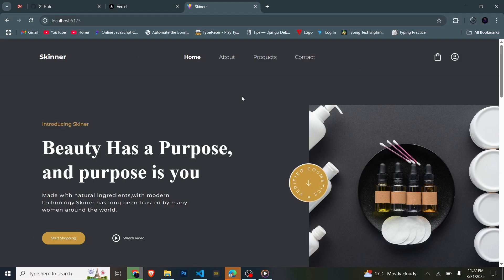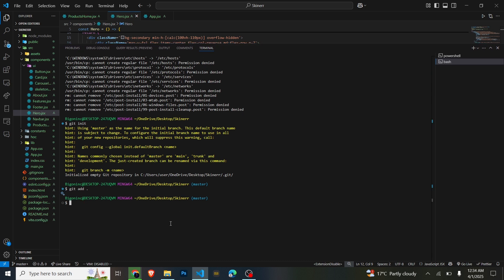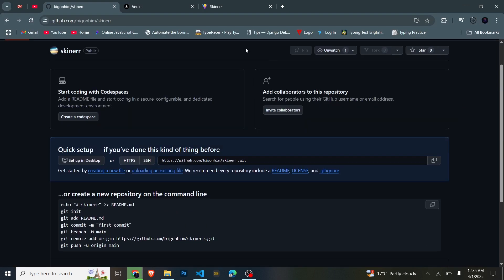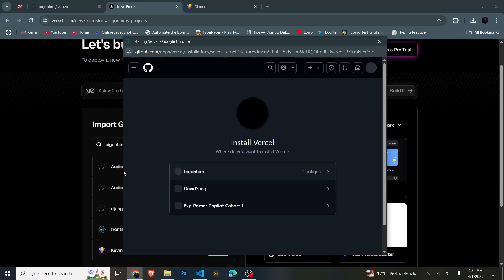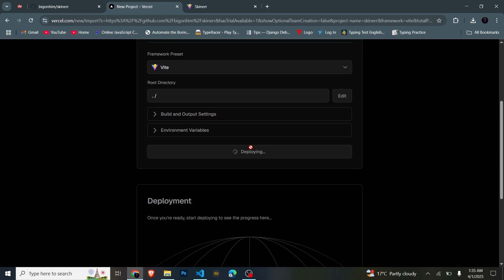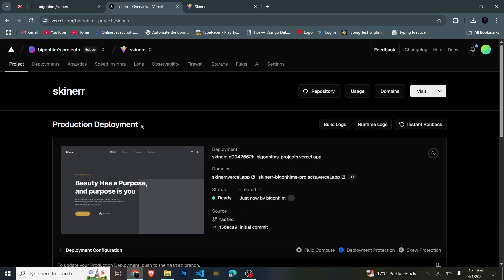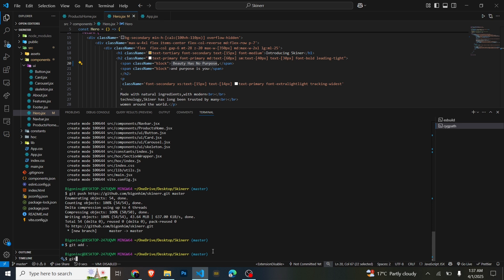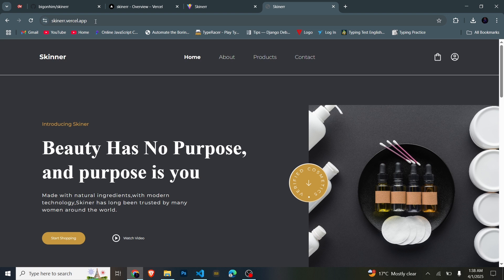HOW TO DEPLOY REACT || VITE PROJECT TO VERCEL FOR FREE - COMPLETE GUIDE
In this complete step-by-step guide, I'll show you how to easily deploy your React and Vite project to Vercel in just a few minutes! Whether you're a beginner or an experienced developer, this tutorial will help you get your project live with zero hassle. 🌍✨

By the end of this video, your app will be live and accessible to the world! 🚀💙